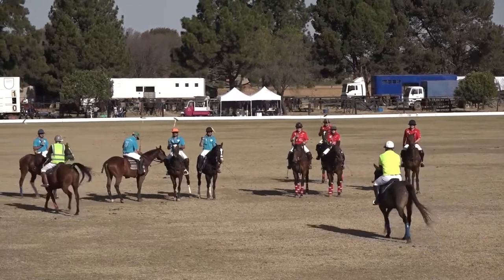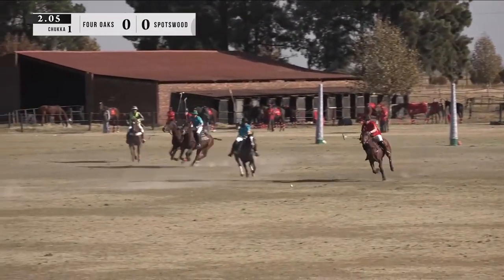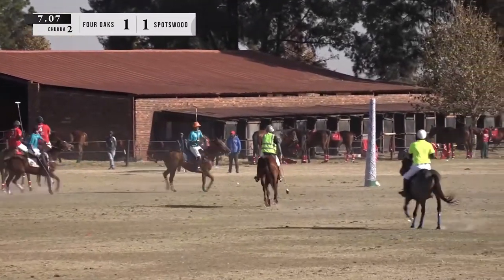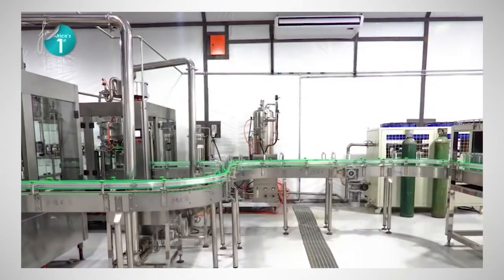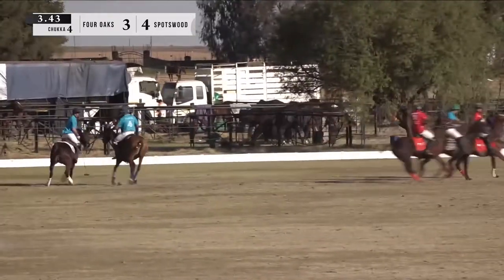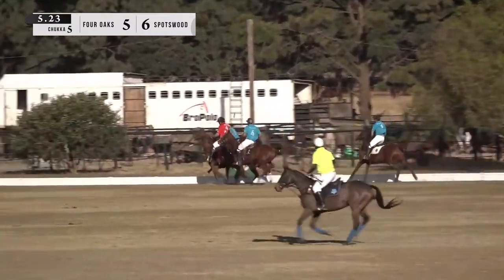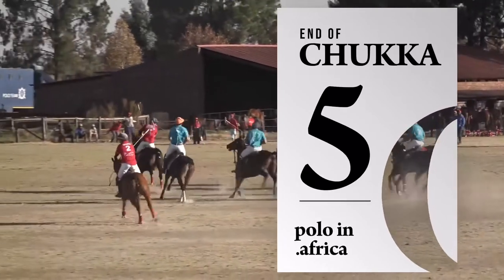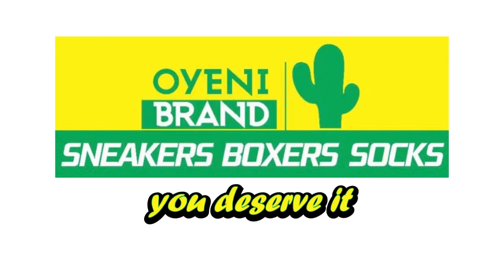South African Polo Championships | Four Oaks vs Spotswood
The South African Polo Championships Finals | Four Oaks vs Spotswood at the East Rand Polo Club in Johannesburg,  South Africa. A truly thrilling final that ended with a sudden goal.